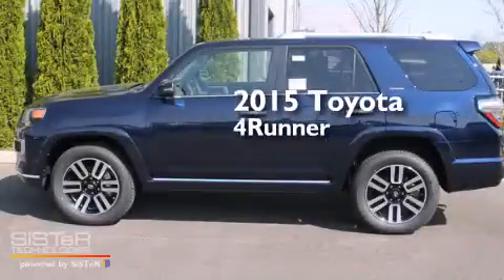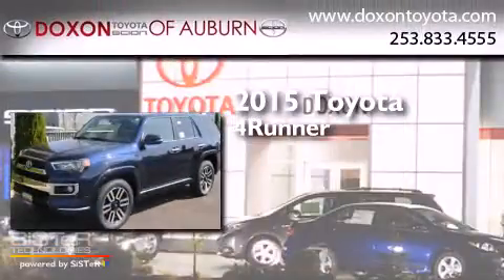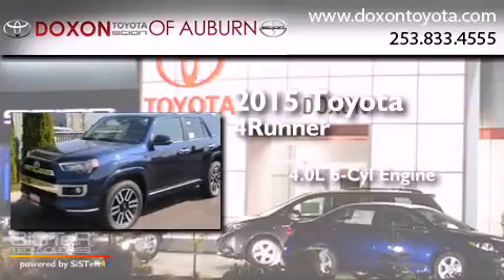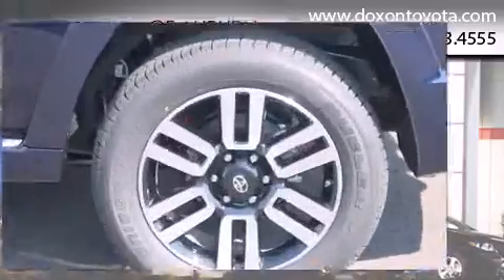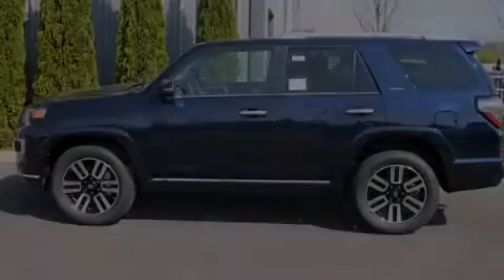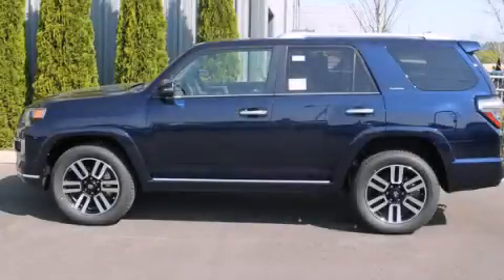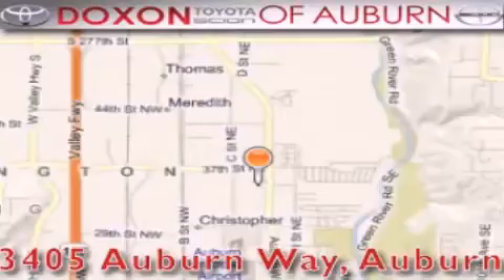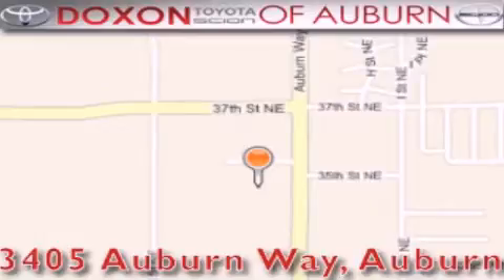2015 Toyota 4Runner Puyallap WA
We've been honored to serve the Auburn WA area , we promise that your experience at our dealership will exceed your expectations ! Year : 2015 Make : Toyota Model : 4Runner Engine : 4.0L V6 DOHC SMPI Trans . : 5 Spd Automatic Exterior : Nautical Blue Metallic Interior : Black For Limited Stock : 15474 Doxon Toyota 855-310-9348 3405 Auburn Way Auburn , WA 98002 The Doxon Family has been in the automobile business right here in Auburn since 1938 . Myron and Ken Doxon , along with their dad , sold Studebakers at 119 Auburn Way South . When you dialed the garage , as they called it , you phoned just 5 . Pretty simple . One number and you knew how to get hold of Doxon and Sons . The Doxons are four generations of automobile experience , and we want to make it as simple as dialing five when it comes to service and commitment . Were celebrating 42 years with Toyota as one of the oldest established Toyota dealers in the US . In 1964 , it was simple selling cars and trucks people could depend on . In 2007 , its still simple . Build the best cars and trucks in the industry ; with Quality , Dependability , and Reliability ; make them stylish and exciting to drive , with plenty of models from which to choose , and its simple to meet all your customers needs . Toyota has one of the best car , truck , and SUV lineups in the business . On your next visit , take a look at the lighted pictures on the wall . Youll see the history of the Doxon Toyota family and 65 years of commitment to the car business . Doxon Toyota in Auburn . A family tradition since 1938 . We believe our 65 years in business , allows our customers the confidence they need , to know our message of service will be followed . Weve called it The Doxon Difference since 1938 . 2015 Toyota 4Runner Auburn WA